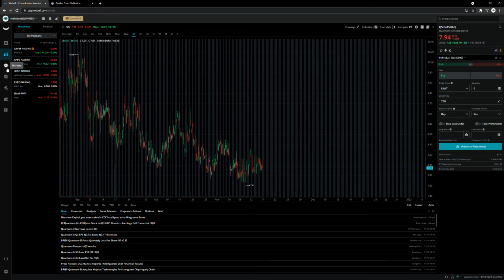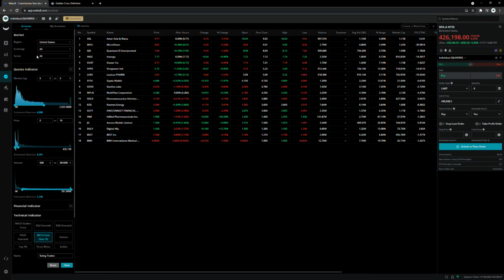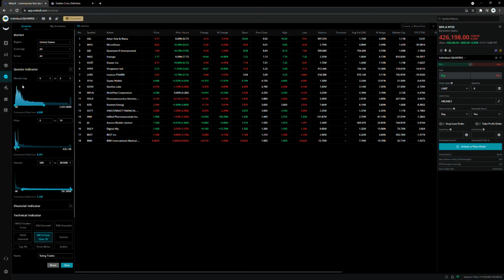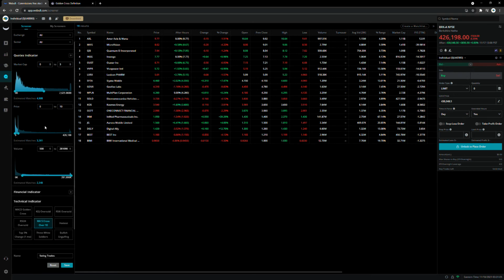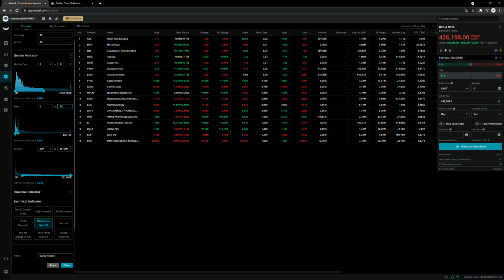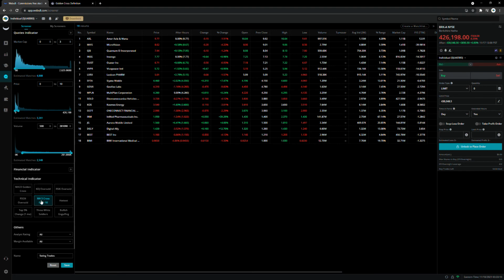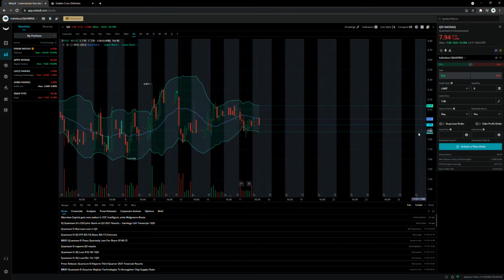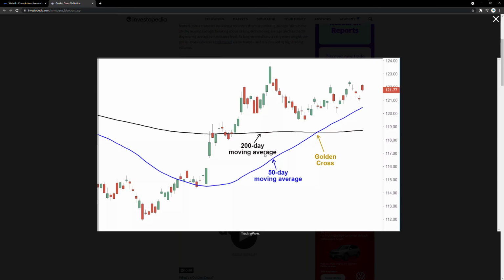Webull Swing Trade Scanner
Don't have Webull? Use this link to open your new trading account and get 3 FREE stocks valued between $3-300!
Offer expires January 26th.